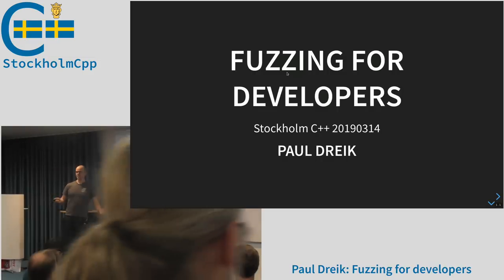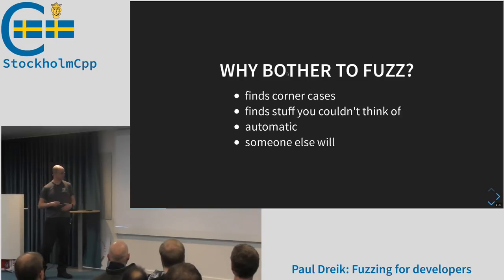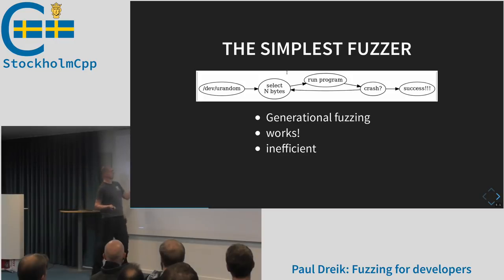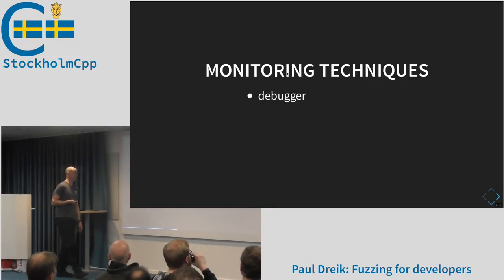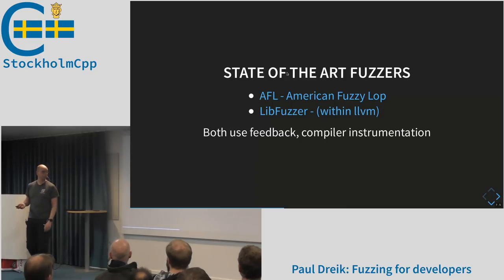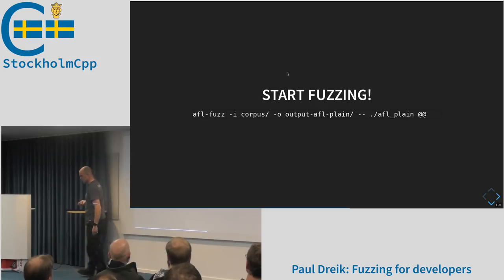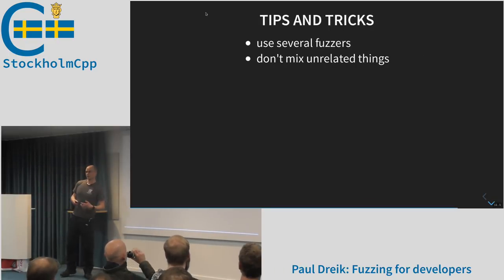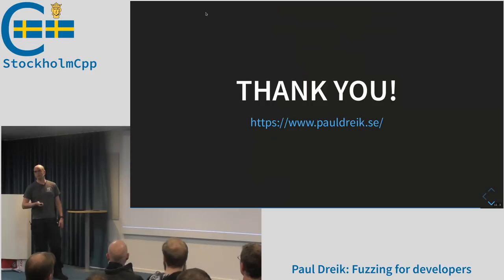Paul Dreik: Fuzzing for developers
Fuzzing is a method for generating interesting inputs to programs. It is an important tool for finding security holes. Lots and lots of critical bugs have been found and mitigated using services like oss-fuzz.
We will go through what the fundamental problems are and learn how to set up fuzzing for an example project as a complement to other testing.

This event was kindly hosted by Foo Café Stockholm